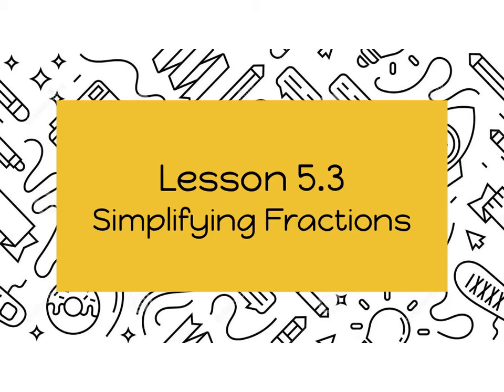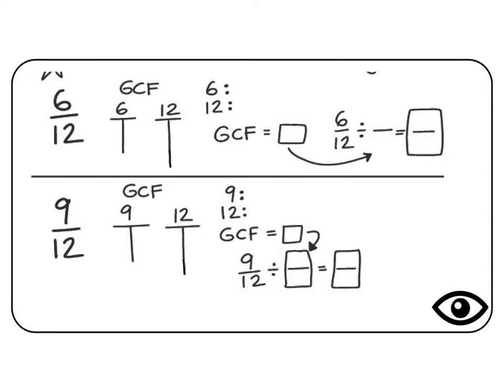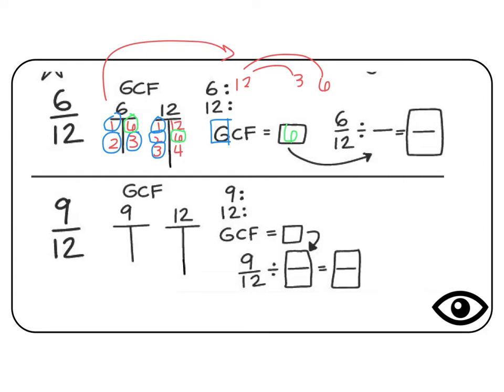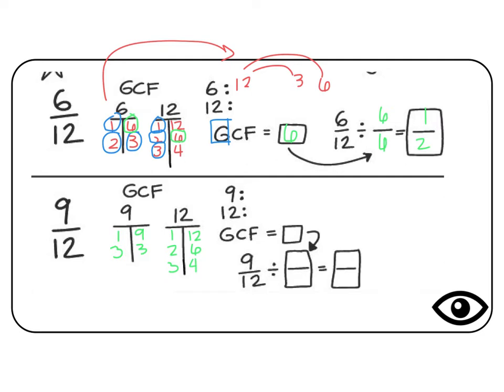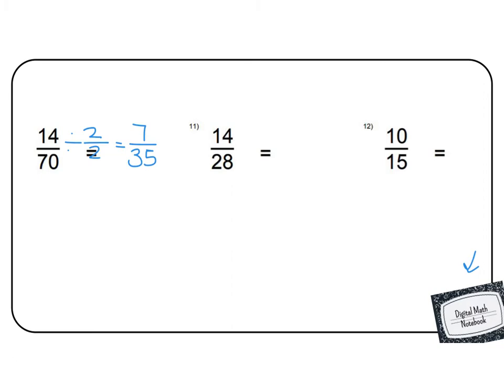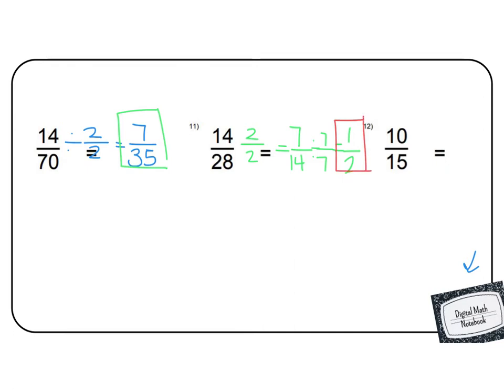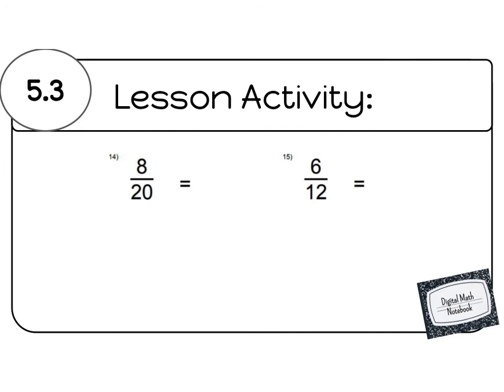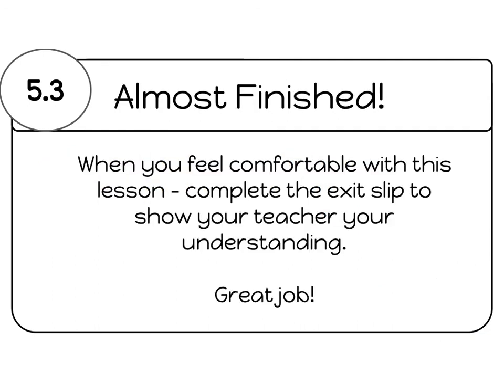Lesson 5.3 Simplifying Fractions